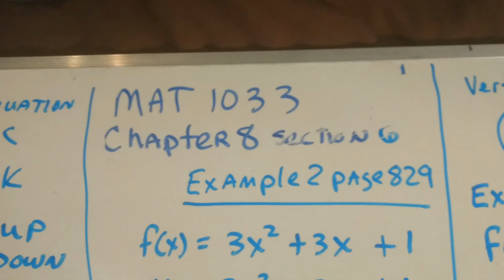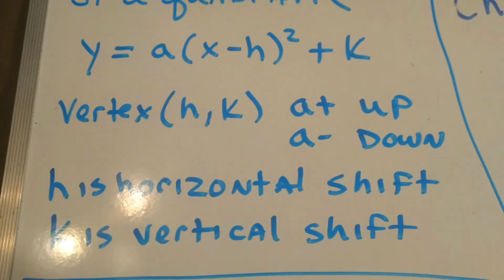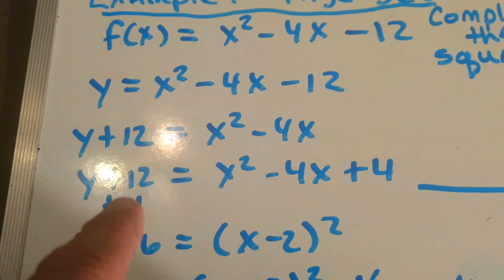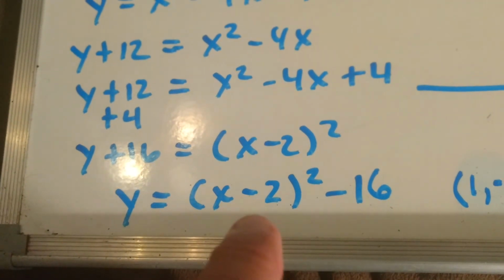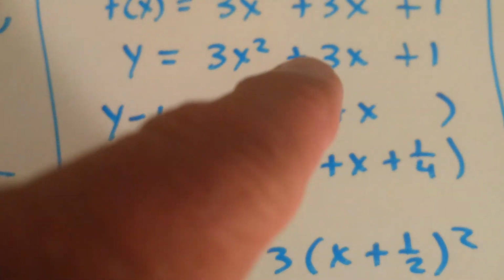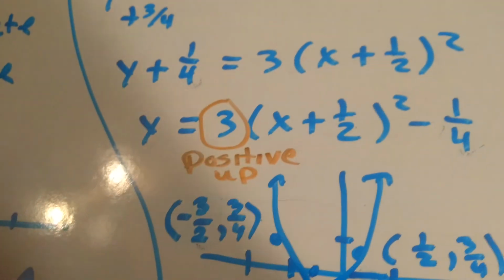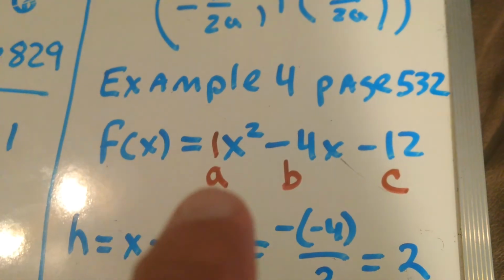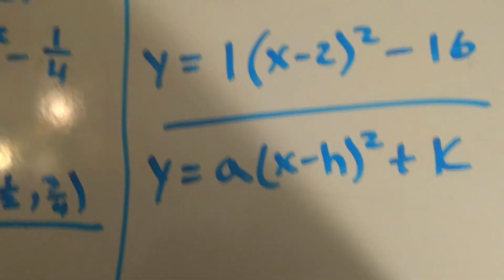MAT 1033 Chapter 8 section 6